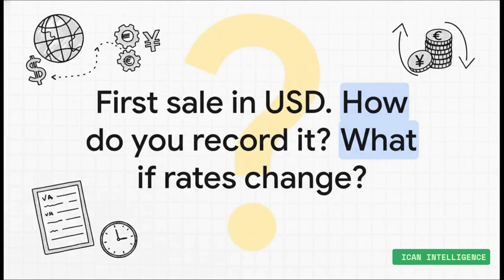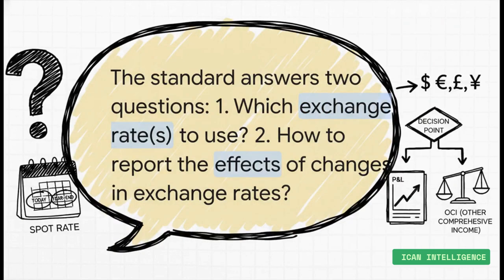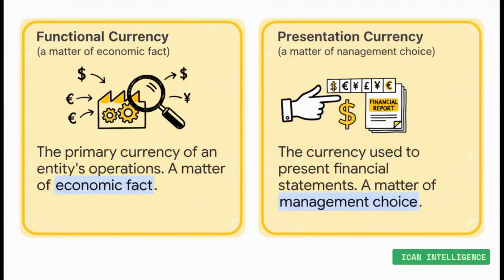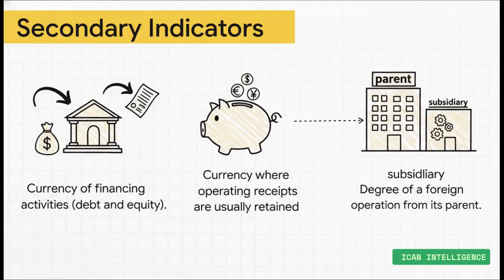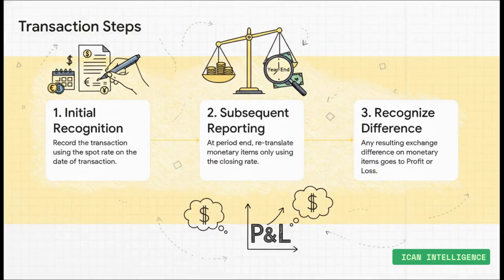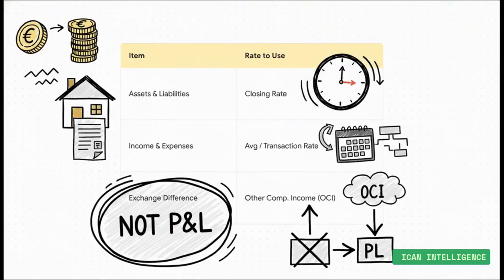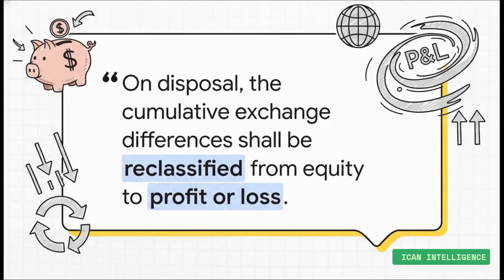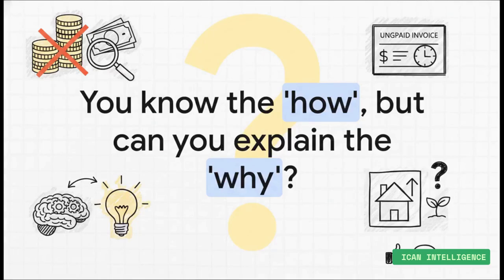IAS 21 Foreign Exchange Rates | Functional Currency & Translation | ICAN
Break down IAS 21 step by step — functional currency vs presentation currency, translating foreign currency transactions, monetary vs non-monetary items and translating foreign operations for ICAN FR.